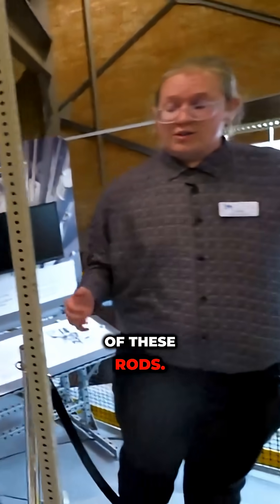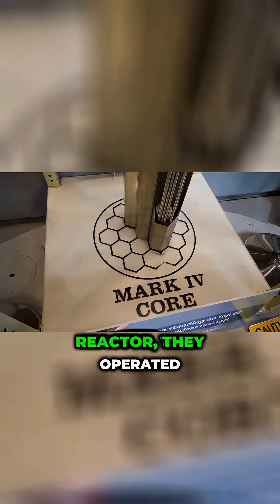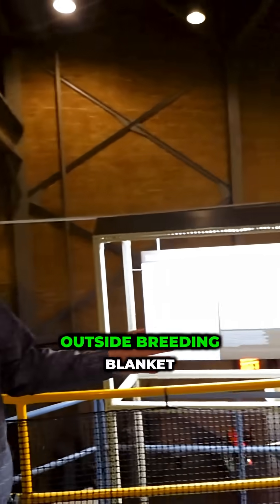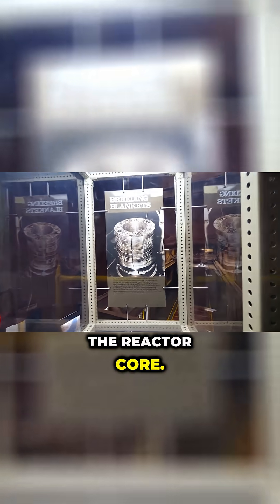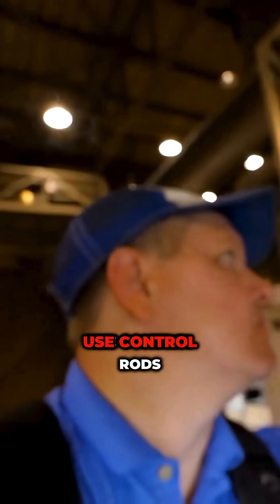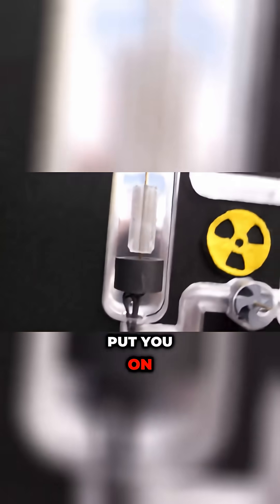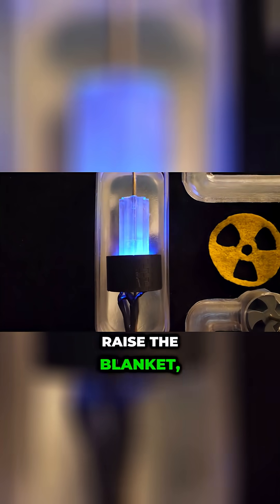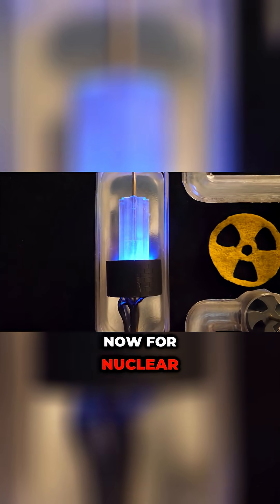Nuclear Power Switch!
This reactor's on/off switch? A moving blanket of uranium!